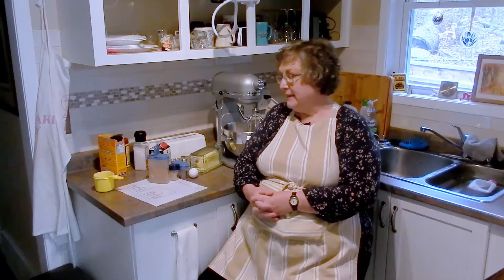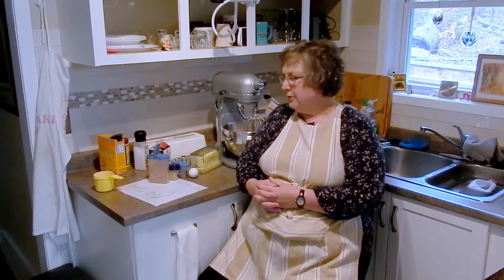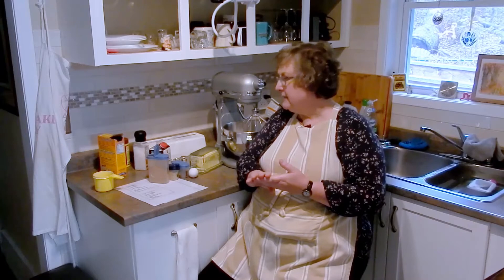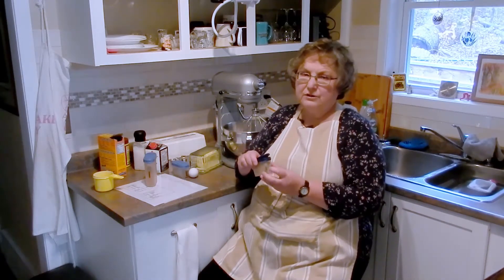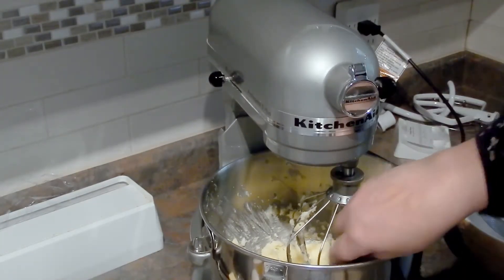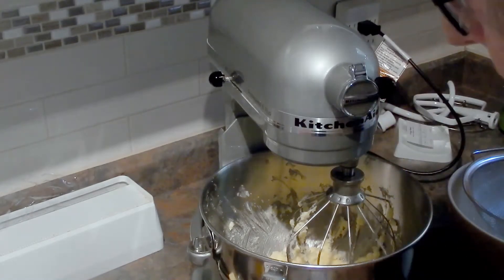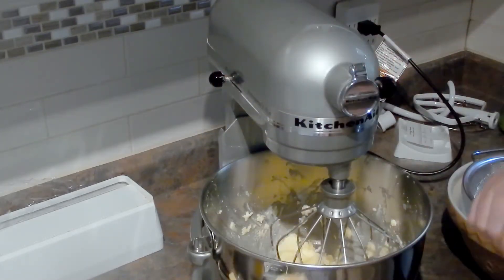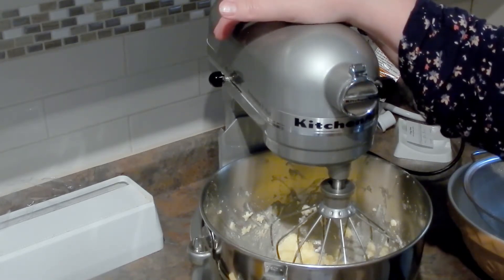How to Make Ginger Cookies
How to Make Ginger Cookies in an Everyday Kitchen
A great basic cookie for any time of year.

Ginger Cookies (Brown Cookies)

1 Cup White Sugar
¾ Cup Butter
1 Egg
2 Tablespoons Molasses
1 teaspoon salt
1 teaspoon baking soda
 1 teaspoon ground ginger
½ teaspoon cinnamon
½ teaspoon allspice
2 cups flour (or a little more if you are going to roll them out)

Make into balls.  Press down with a glass dipped in sugar
Bake at 375 F.

To see more of the fabulous art work by Tom Campbell of Almonte Ontario look for
Tom Magpie on FaceBook.